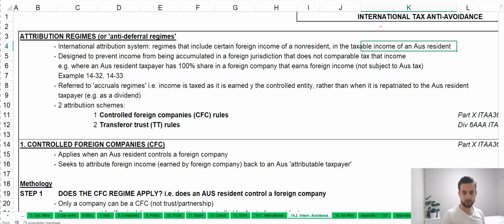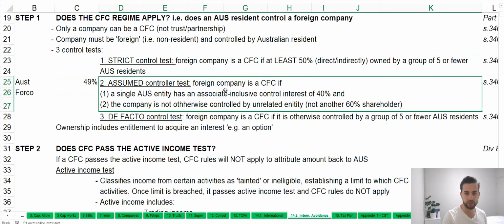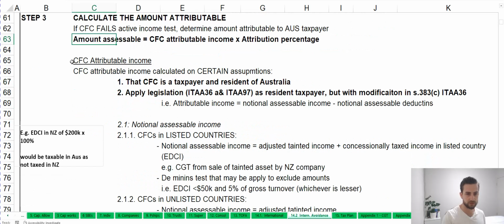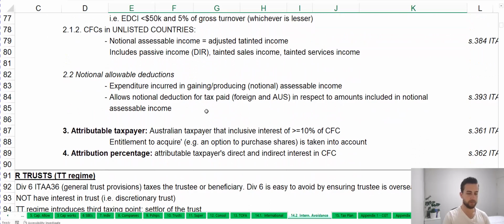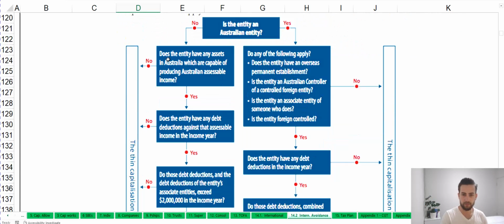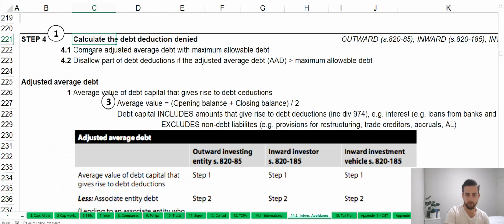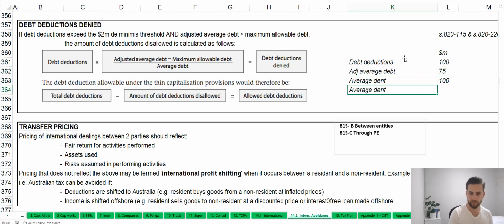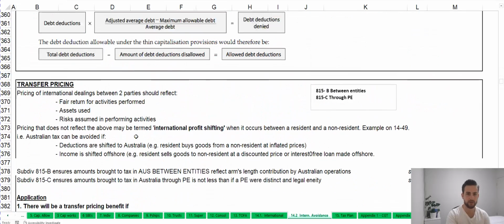International Tax Avoidance - TAX CAANZ Subject Explained